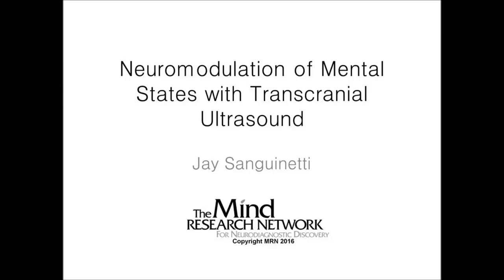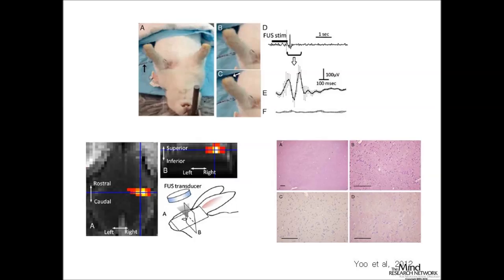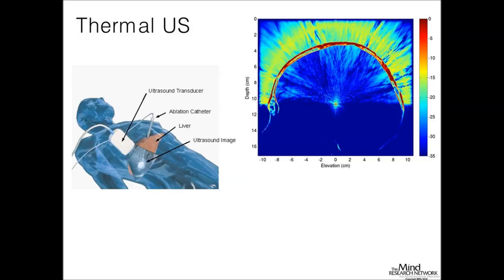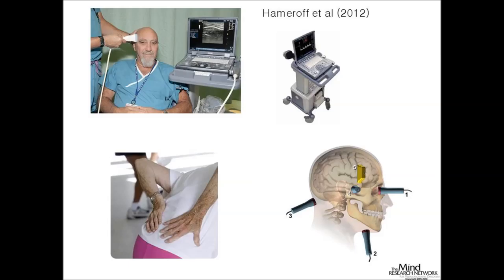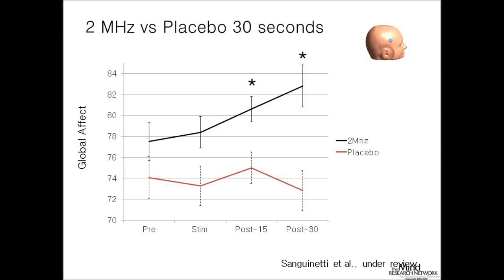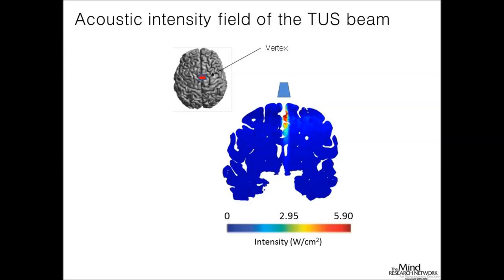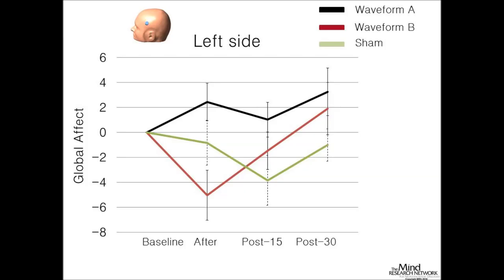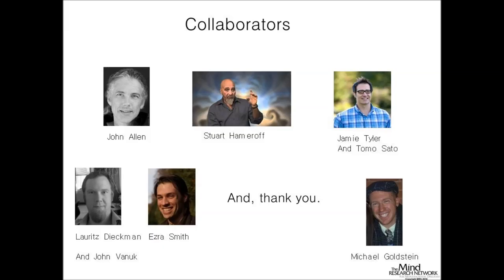Joseph Sanguinetti Ph.D. - Mind Research Network lecture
Neuromodulation of Mental States with Trans-Cranial Ultrasound